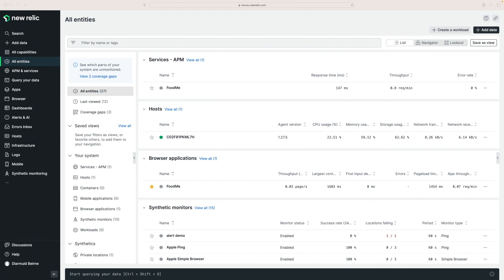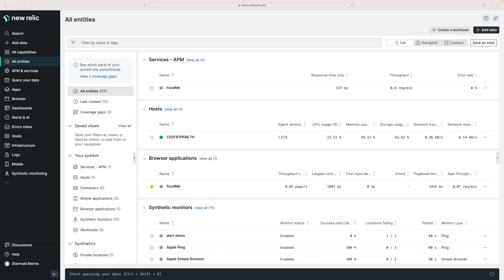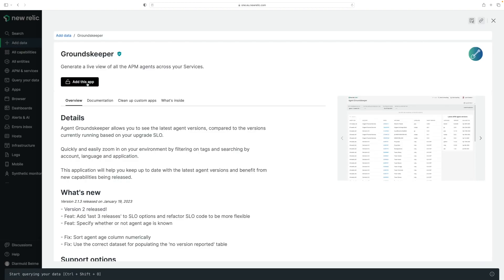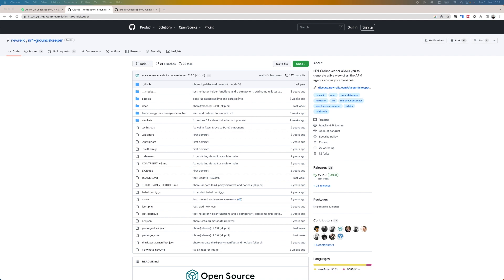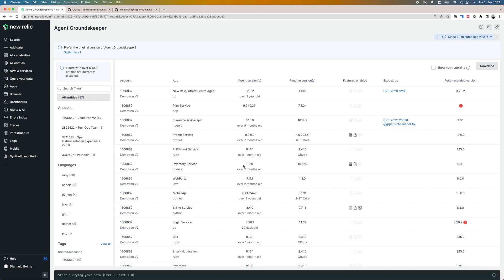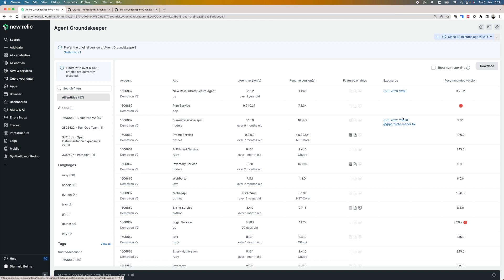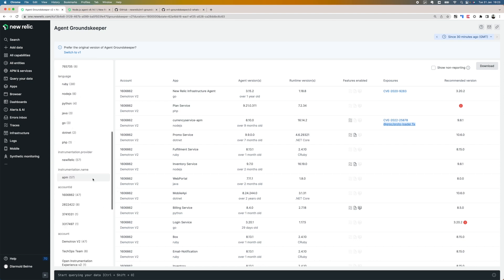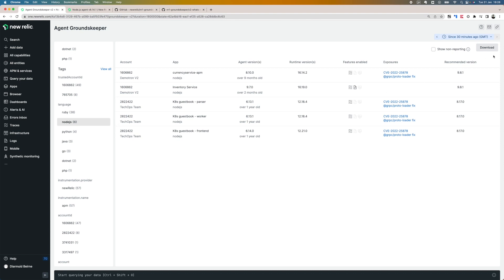Managing Agent Versions with Groundskeeper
In this DataByte video we look at the New Relic Groundskeeper App which allows you to get a live view of all the APM agents across your estate

Groundskeeper allows you to see the latest agent versions, compared to the versions currently running based on your upgrade SLO.

Quickly and easily zoom in on your environment by filtering on tags and searching by account, language and application.

This application will help you keep up to date with the latest agent versions and benefit from new capabilities being released.

Presenter:  Diarmuid Beirne; Product:  APM